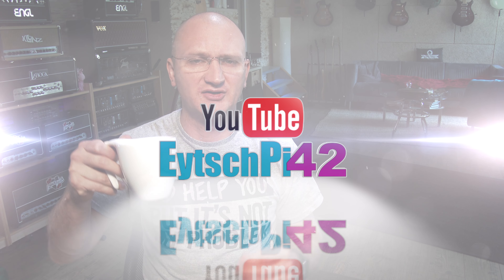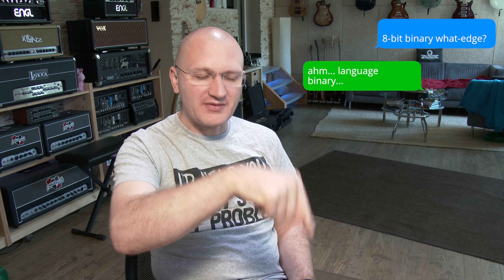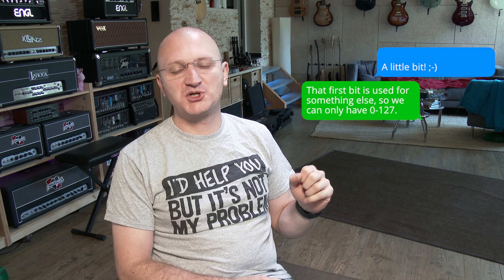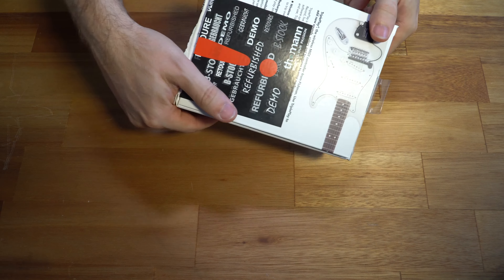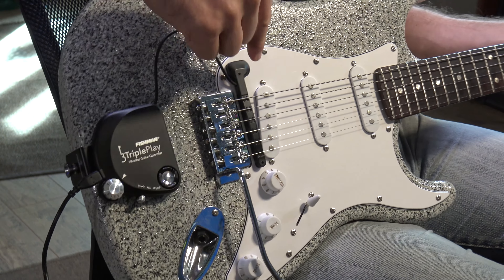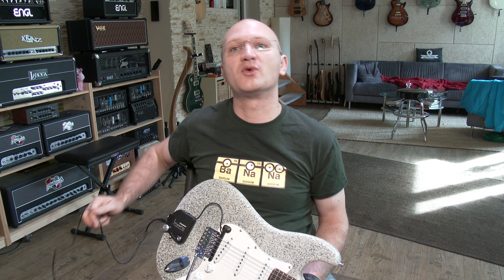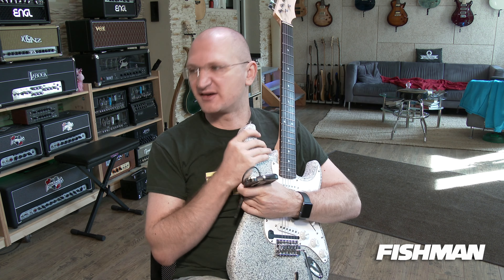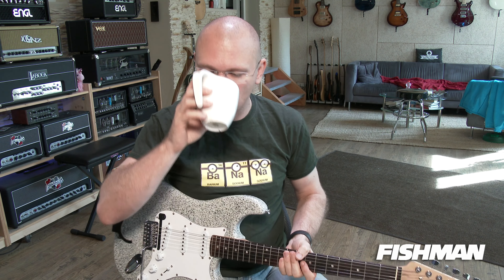Fishman Triple Play - MIDI Pickup - Review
ATTENTION: The pedal I am asking for in the end... the one that enables a standard MIDI output already exists... Fishman makes ist for the Triple Play.

Midi Pickups are tricky. This one installs easily and getting it to work for you is quick and easy. Tracking is the best you will get. it's not like playing a guitar and you will have to adjust your technique a bit. BUT, if you want to use your guitar for MIDI input to your computer, this thing is the Bees-Knees!

Here is a link to Thomann...